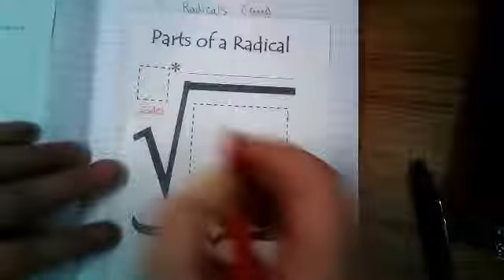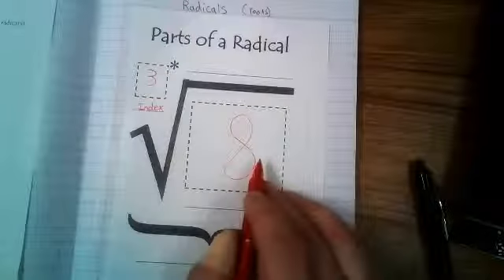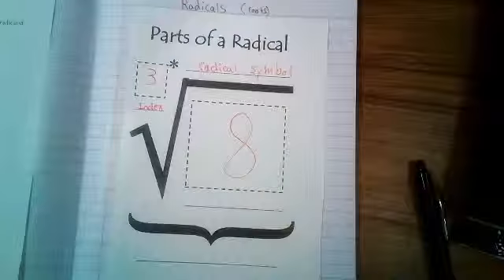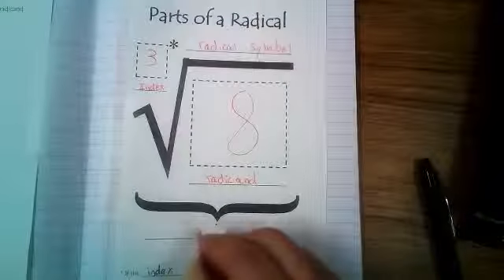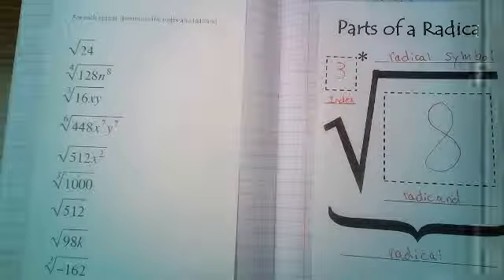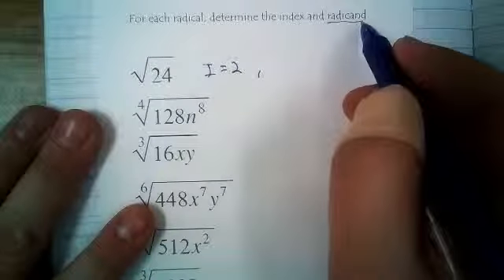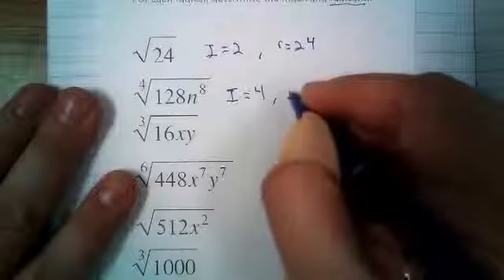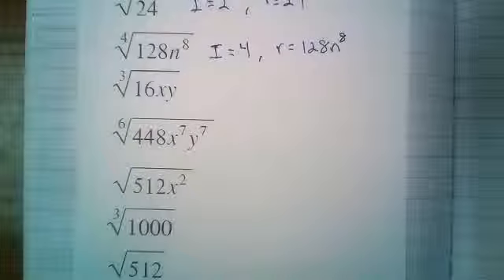Parts of a Radical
The different parts of a radical.